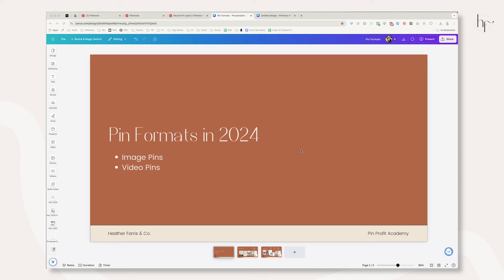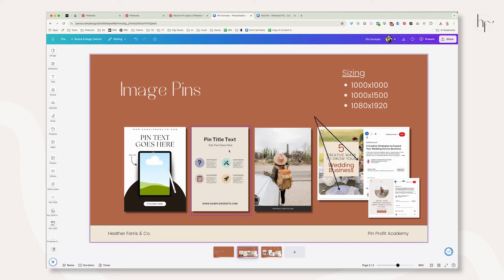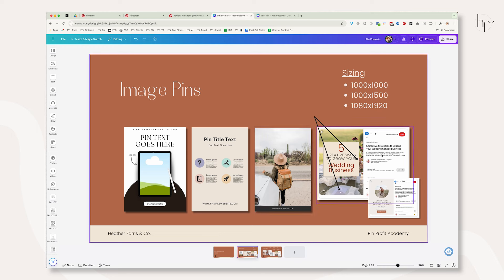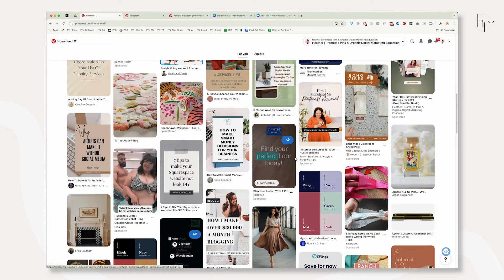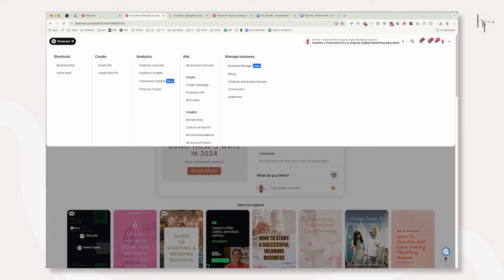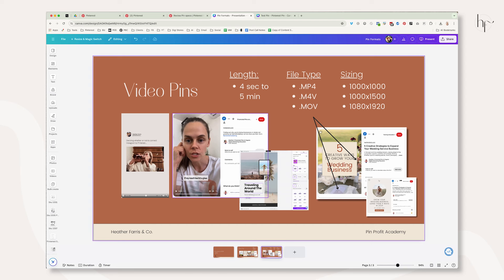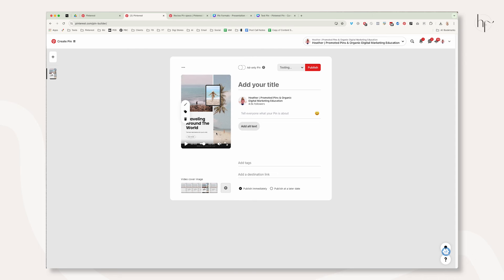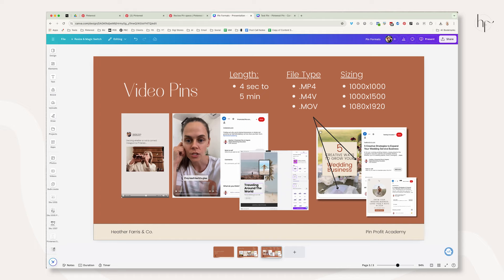Is Your Strategy Missing These Pinterest Pin Formats?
Are you struggling to get noticed on Pinterest? It could be because your pins aren't utilizing the most effective formats to stand out in a sea of visual content. Don't let your efforts go to waste - tune in to our latest video as we explore the often overlooked, but highly effective, Pinterest pin formats.

✨ Get access to ALL of my ChatGPT prompts for $5 per month